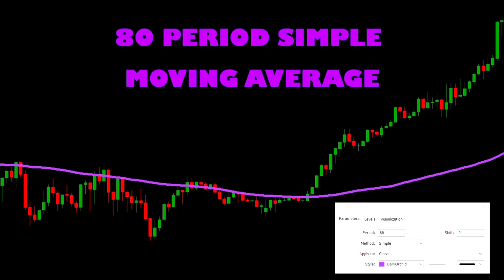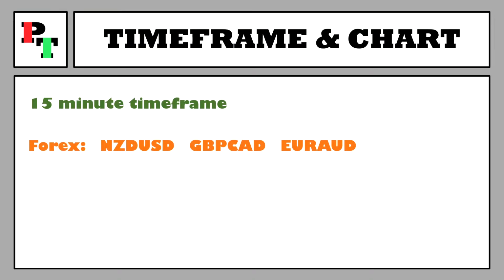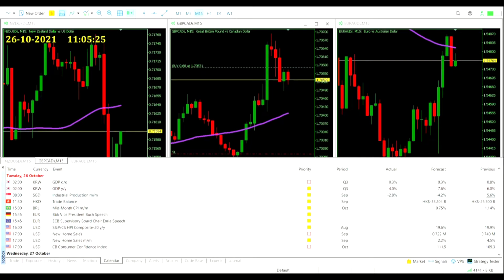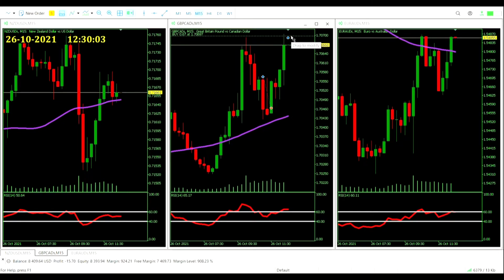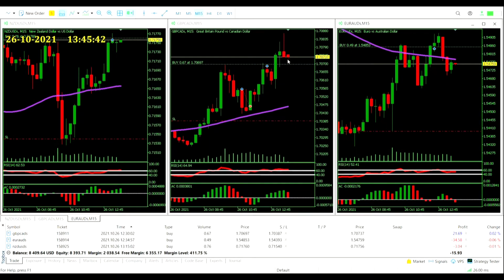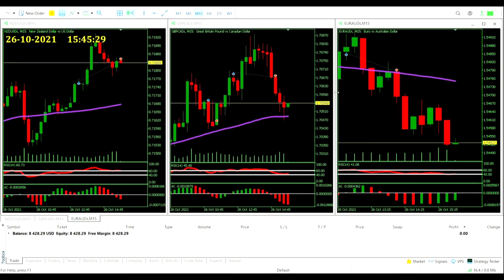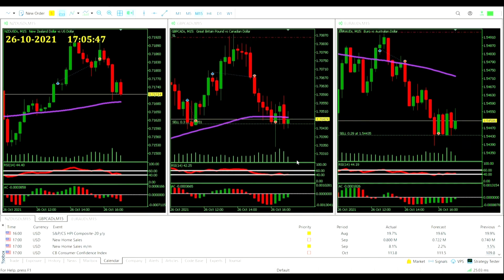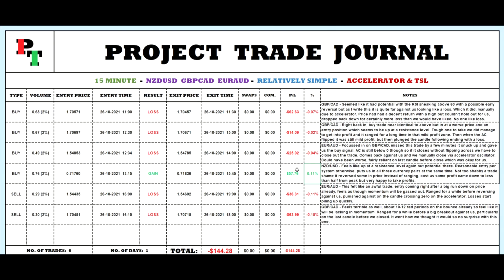Relatively Simple M15 Strategy – Part 1 | Trading Highlights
STRATEGY
This Relatively Simple strategy will first utilise an 80 period simple moving average as a market filter for the overall direction of price. If price is closed above the moving average then we’re on the lookout for buy trades only, and vice versa for the sell if price is closed below the average then it’s sell trades ahoy.

Once we understand where our filter is at we can direct our attention to our main entry indicator, the relative strength index (RSI). That’s right, the RSI being used to find trends, what a backward trading world. Our levels on the RSI will be set at 60 and 40. When the RSI value closes above 60 for the first time in a move then we’ll enter a buy trade, when the RSI value closes below 40 for the first time in a move it will be a sell trade. Everything between 60 and 40, no man’s land.

Best try to manage our capital too so we’ll be using the accelerator oscillator as an exit indicator. If we’re in a buy trade and the accelerator oscillator closes under zero, that’s our sign to get out. Same in reverse when we’re in a sell trade, if the accelerator closes above zero we shut down the trade. Note that we won’t take a turn in signal from either the RSI or simple moving average as a sign to exit, it’ll be just the accelerator. Just in case there’s any problems though we’ll have a trailing stop loss on. If we’re in a buy trade that trailing stop loss will begin at the lowest low in price from the last 14 periods. When it’s a sell trade the highest high from the last 14 periods. That distance from entry price to initial trailing stop loss will be a financial risk of 2% of our capital. We shall lose no more than that.